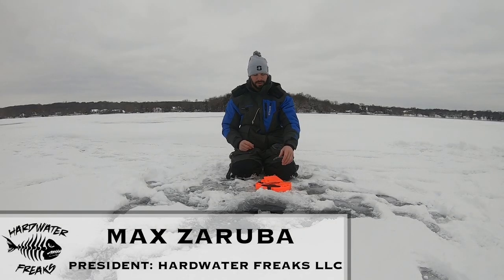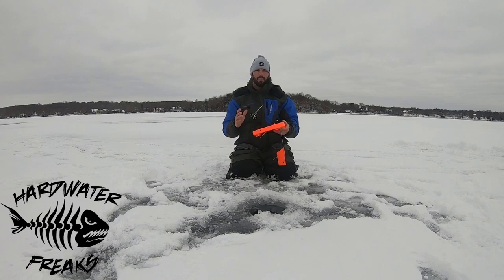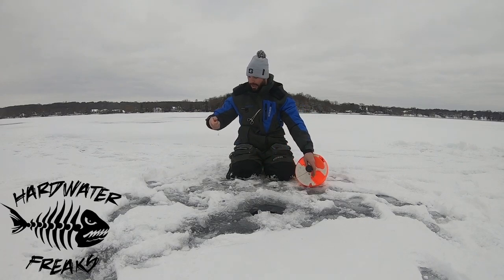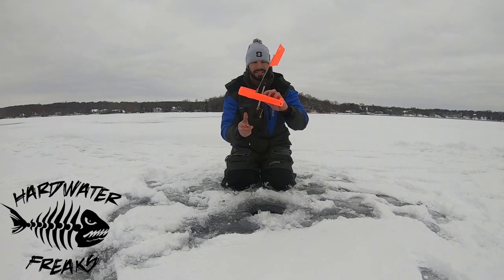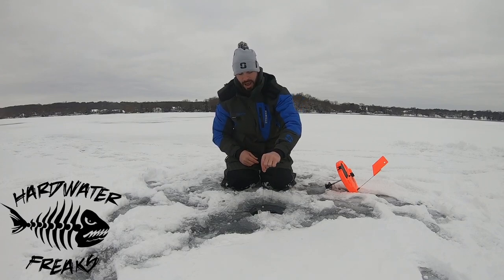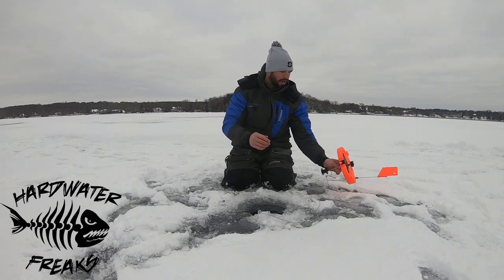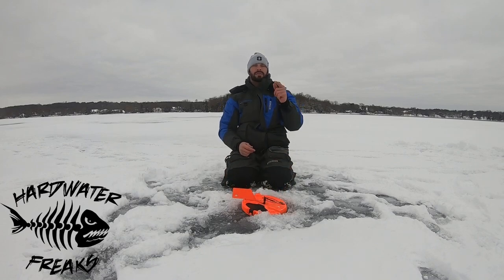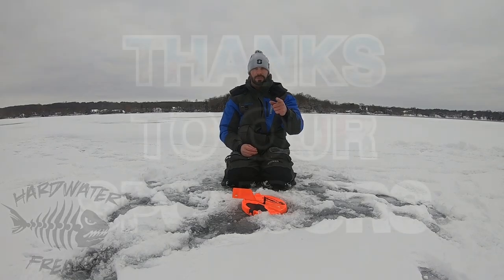BASIC TIP-UP SETUP——Back to the basics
While sometimes it is not all about the massive progressions in the industry or so much about the top of the line equipment, it is however always about the basics. We all have to start somewhere, and for most of this at some point in time it was right back at the beginning. I look back at where I came from and think, "man I used to do that?"

That is where this clip originated. Back to the basics 101 tip ups.
In this quick and VERY simple tip and how-to, I discuss the method for optimal and swift tip up deployment. It is quick, it is simple, it is smooth, and it is EFFECTIVE!